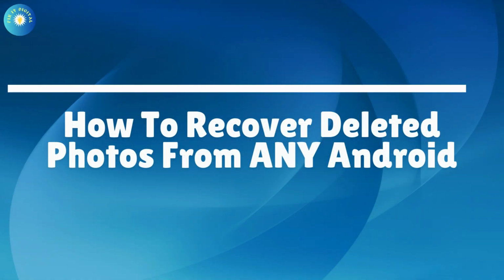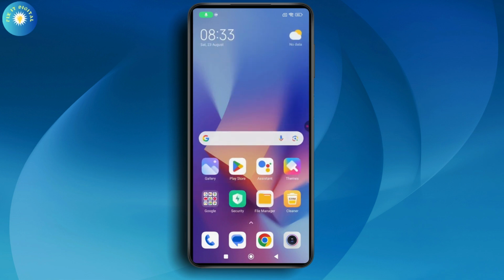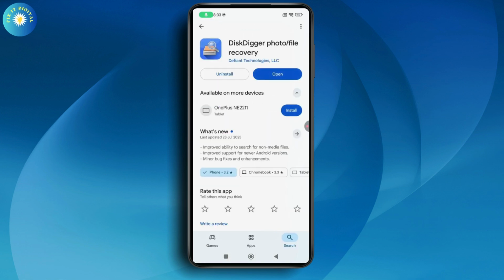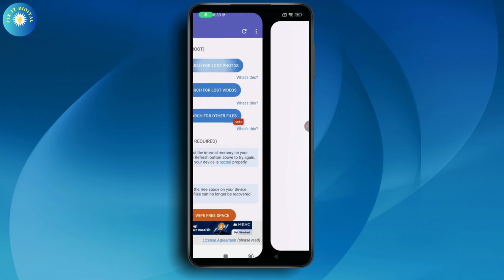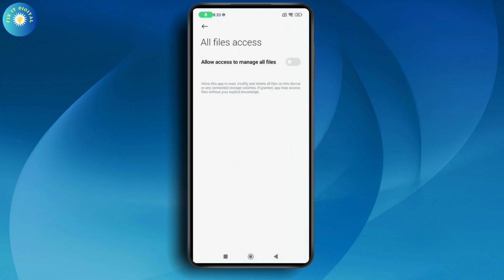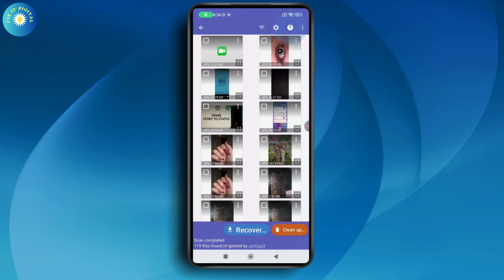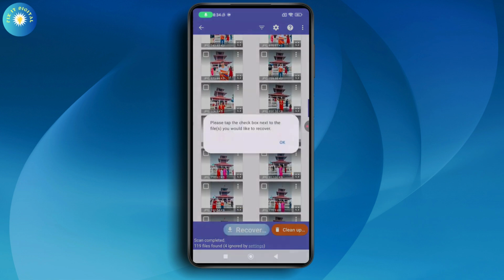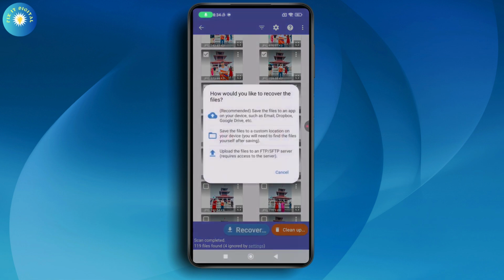How To Recover Deleted Photos From ANY Android! 2025 — Step By Step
How To Recover Deleted Photos From ANY Android

Recover deleted photos from any Android with a simple scan that finds lost images and lets you choose where to save them. After you recover deleted photos from any Android, you can bring back memorable shots, move them to a safe destination, and manage your gallery without losing important moments. This is important to fix because recover deleted photos from any Android protects personal memories, helps restore recently removed files, and reduces panic after accidental deletes. The video shows how to review found images, select what matters, and complete recovery—so your photos reappear where you need them. Keep this method handy whenever your gallery looks empty or you’ve cleared items too quickly; recover deleted photos from any Android gives you a fast way to undo mistakes and keep your collection intact.

00:00 Introduction
00:10 Recover Deleted Photos From Any Android

how to recover deleted photos, recover deleted photos from android, how to recover deleted photos on android devices, recover deleted photos android, deleted photos recovery